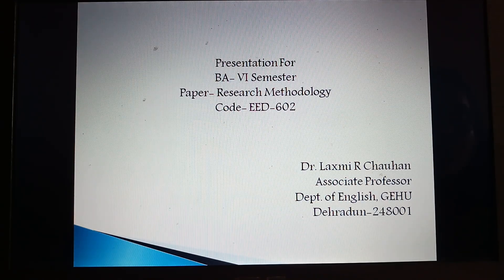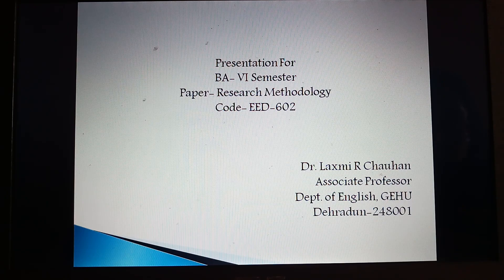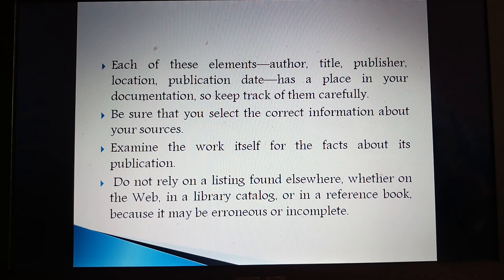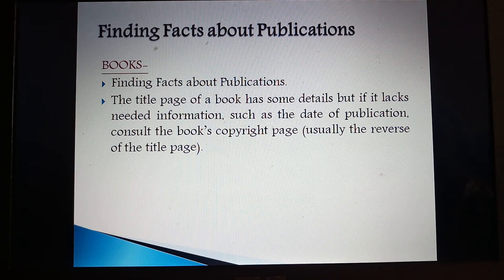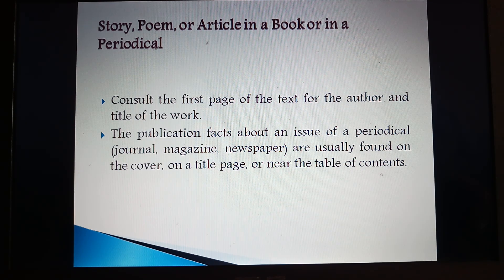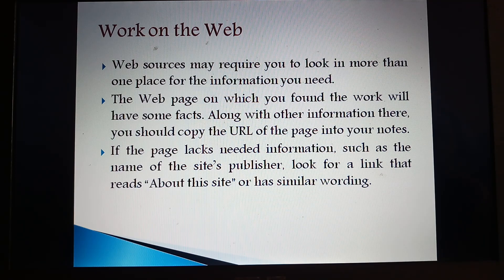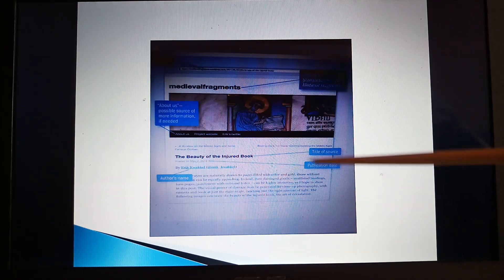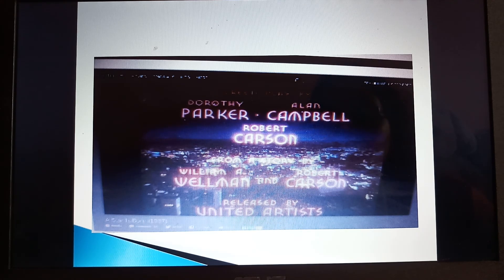Research Methodology: Gathering Information about your sources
Part-3

Category Education